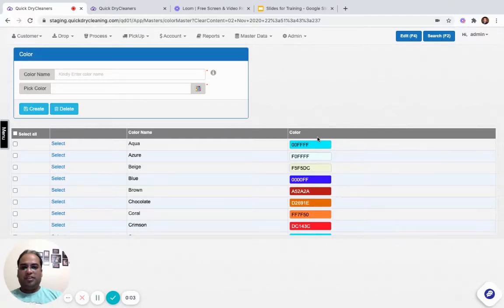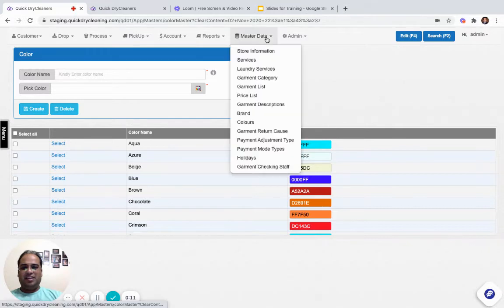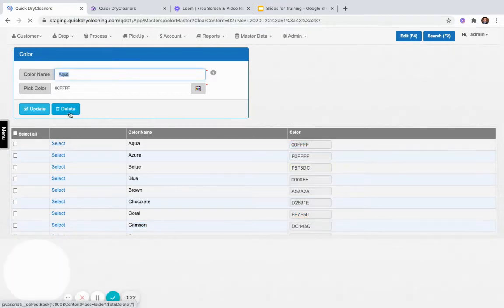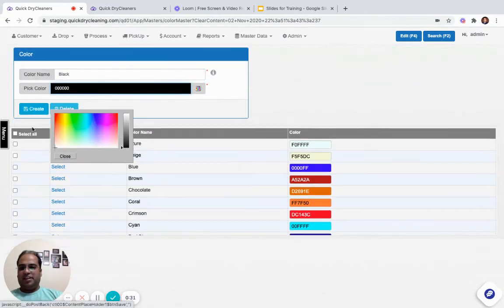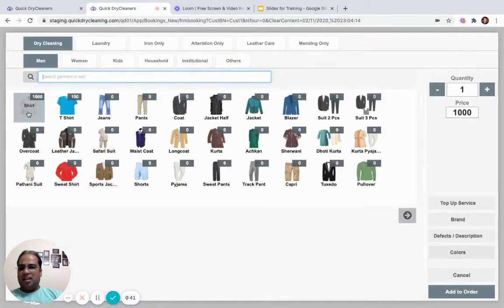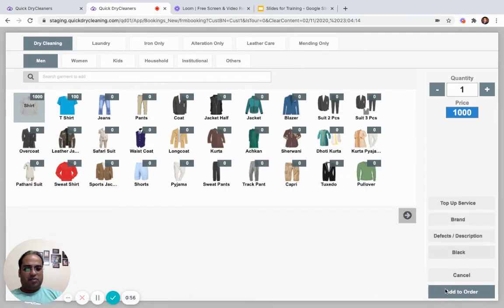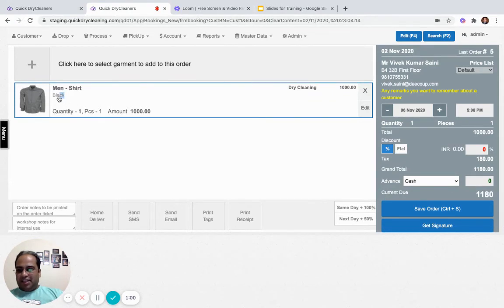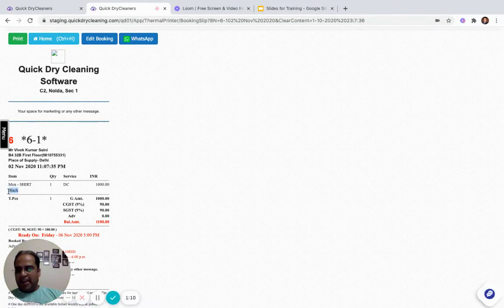CRM Masters: Colors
This video tutorial will help you to understand how to mention colors of garments in order tickets?